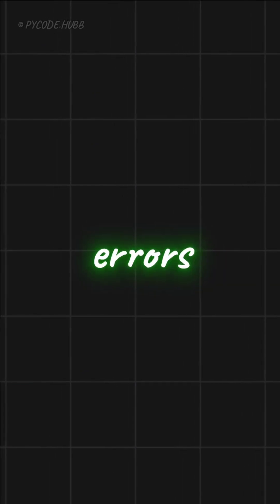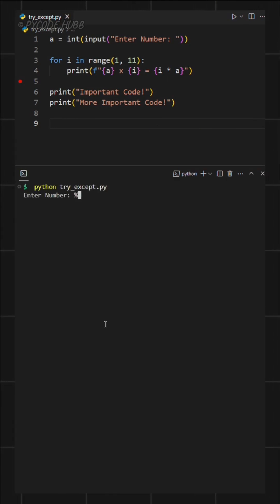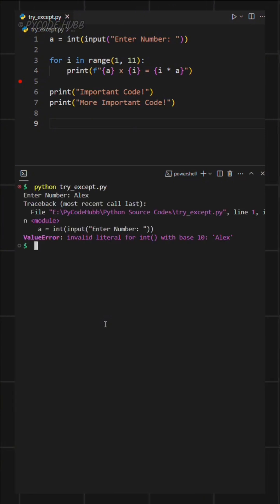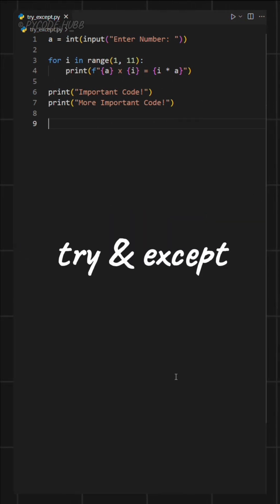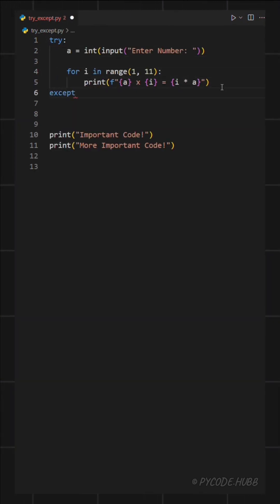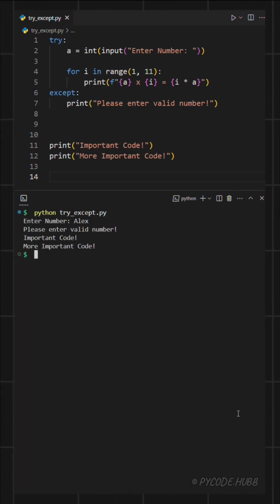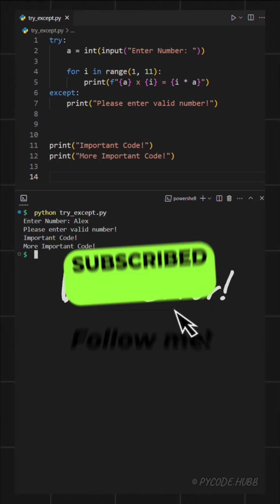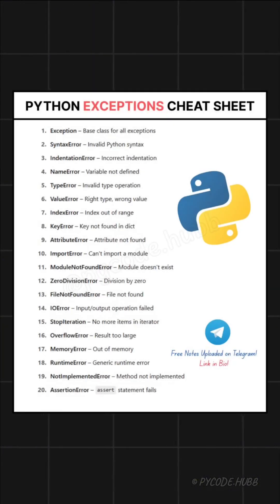How to handle errors in python